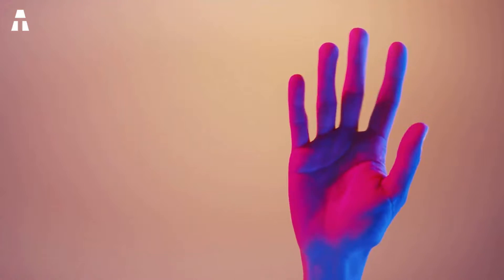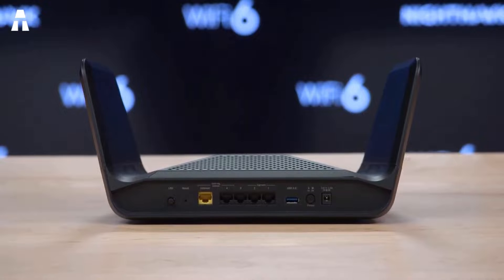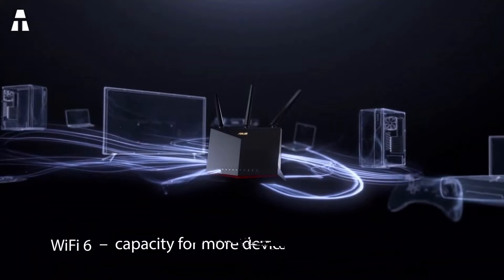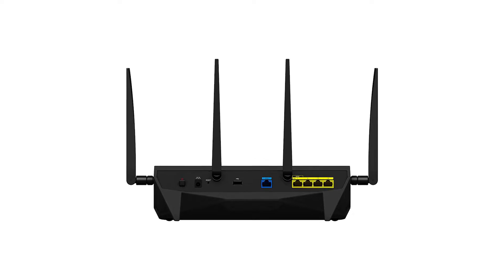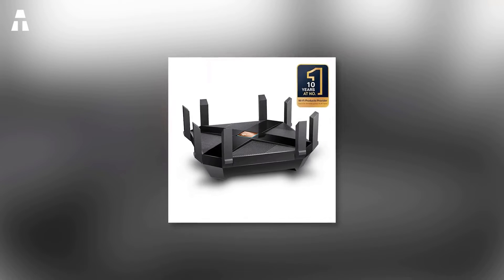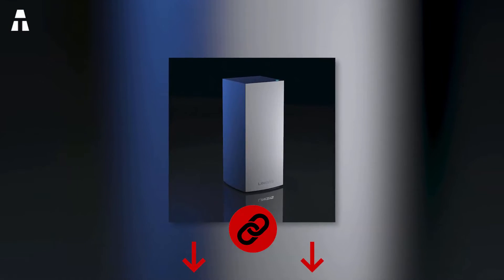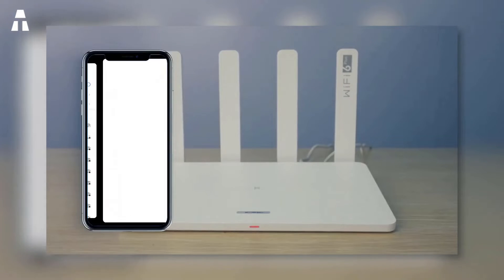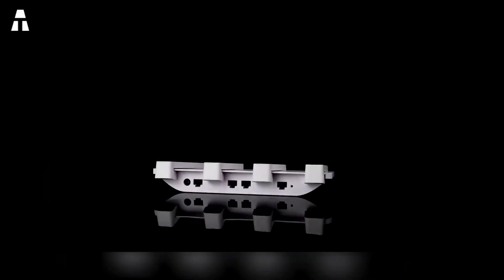7 Best Wifi Routers on Amazon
This time we are going to talk about Wifi routers. These devices are used more and more in homes because they make it easier to connect to the Internet. Plus, they're great for online gaming and video streaming enthusiasts.

► NETGEAR Nighthawk RAX70
► ASUS RT-AX86U
► Synology RT2600AC
► TP-Link Archer AX6000
► Linksys MX8400
► HONOR Router 3
► Rock Space AC2100

⏱🚨🚛 ⎮ 24H DELIVERY!